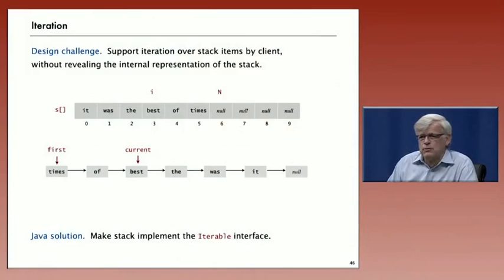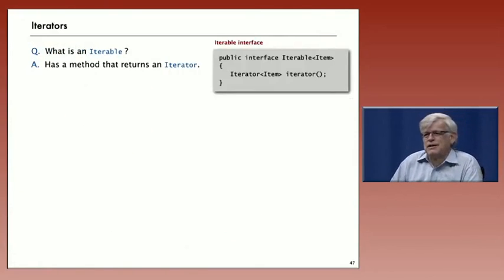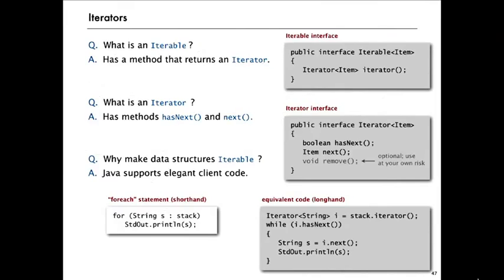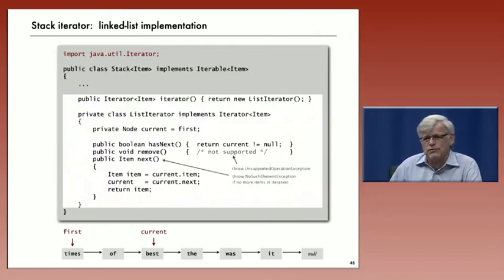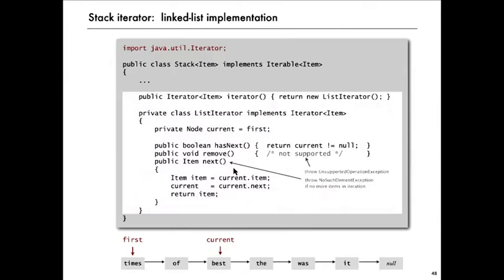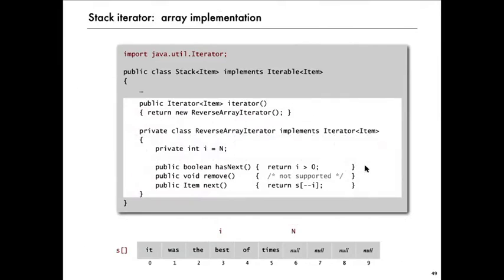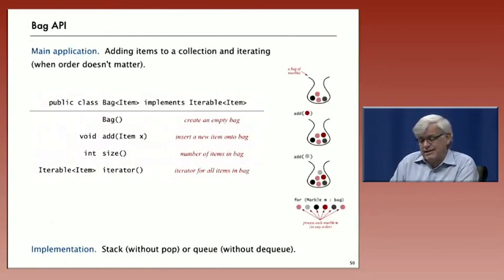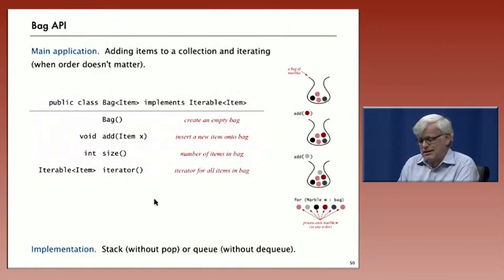4 5 Iterators 716